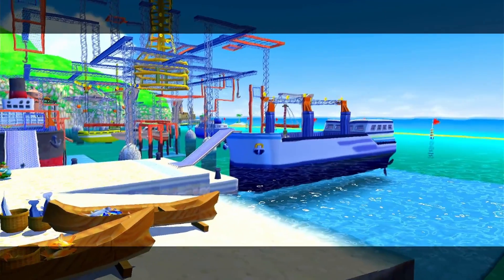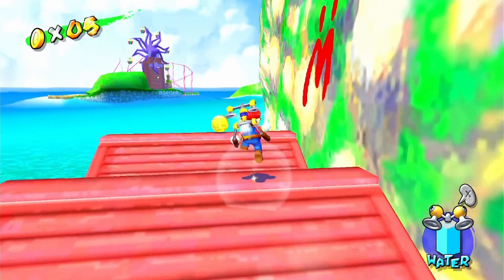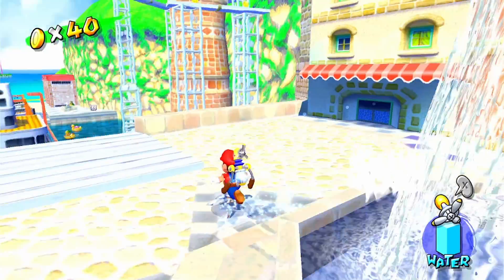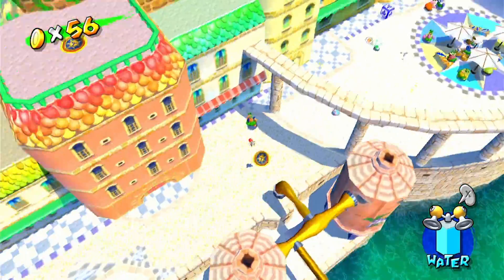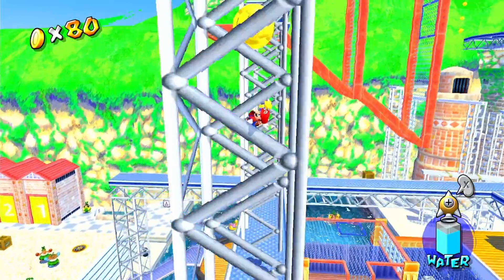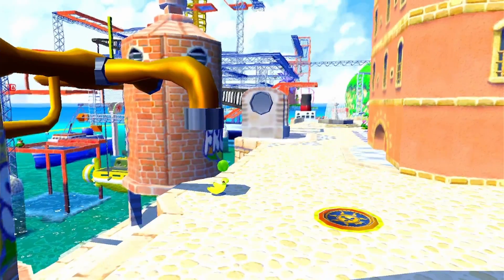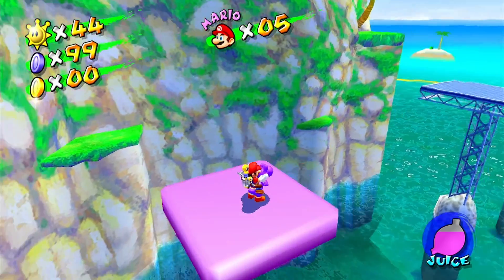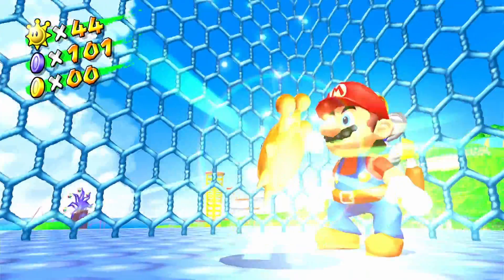Let's Play Super Mario Sunshine Part 10: "Yoshi, Please!"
This is a Let's Play of Super Mario Sunshine from the Super Mario 3D All Stars Collection. I will be playing this game to 100% completion while doing live commentary and reactions. After the playthrough, I will also do a review of Super Mario Sunshine. If you find any value in what I do, I would appreciate it if you like and comment on this video as well as subscribe to my channel for more content.